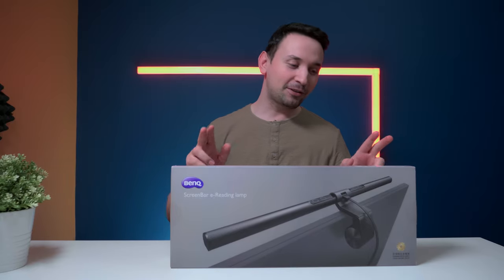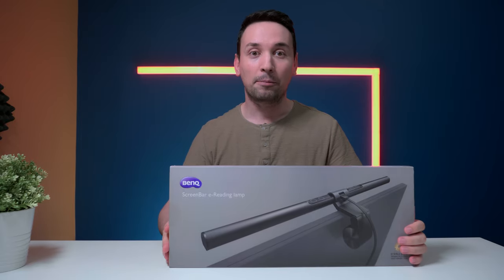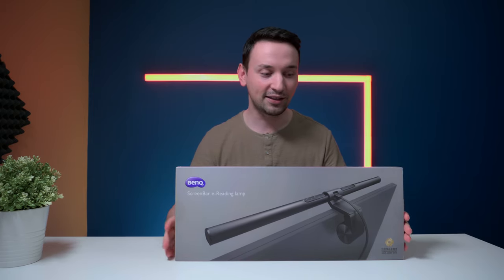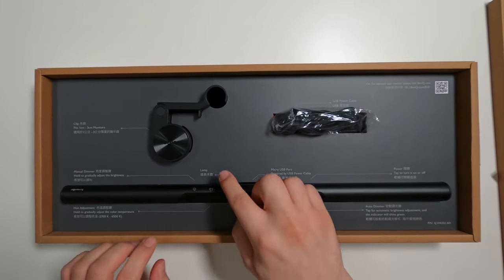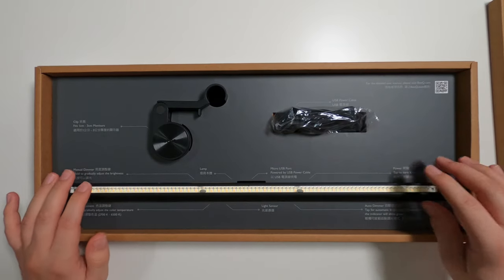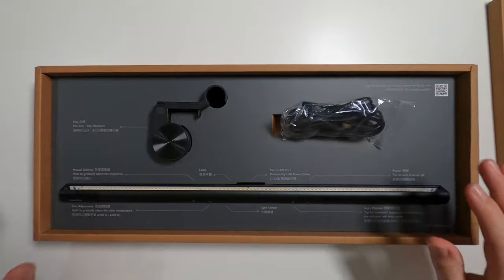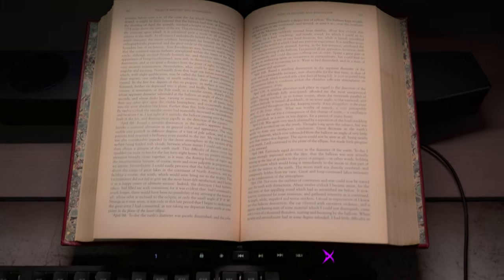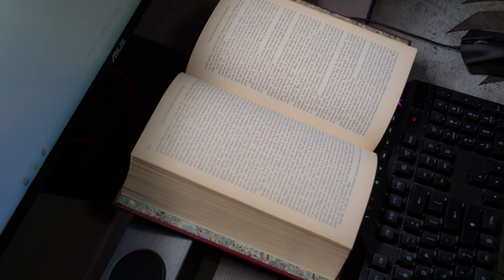BenQ ScreenBar LED Desk Lamp - Working From Home Helps Eye Strain ?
In this video we take a look at the BenQ LED Desk Lamp ScreenBar which comes with some high quality lights and some neat features which should help with Eye Strain especially if you are working from home now because of quarantine.

The e-Reading computer ScreenBar features auto dimming and no screen glare which I love and you are able to see in the video demonstration the difference with and without the BenQ ScreenBar Desk lamp

The BenQ ScreenBar LED Desk Lamp is micro USB Powered with 500 lux.

This is the perfect desk lamp that saves space and its simple to adjust the lighting to any brightness or just leave it on auto dimming which works great and should help with eye strain if you asre spending to many hours in front of your monitor especially at this time where most people are working from home.

The Benq did a perfect job with this because it is compact doesn't get in your way and you are able to adjust the light to your licking without the need to move things around your desk.

The other thing which I like is the clip design makes it super easy to put on top of your monitor without any issues whatsoever.